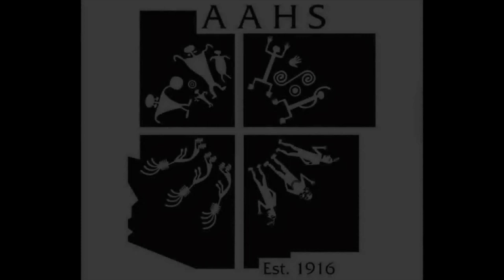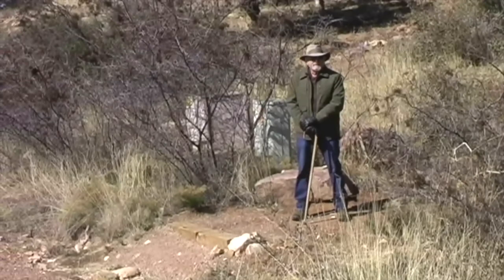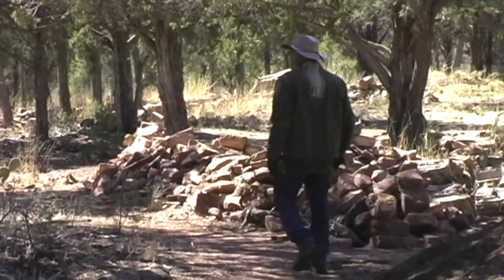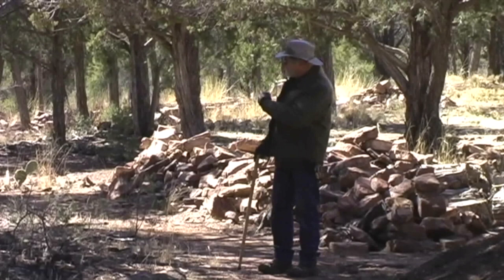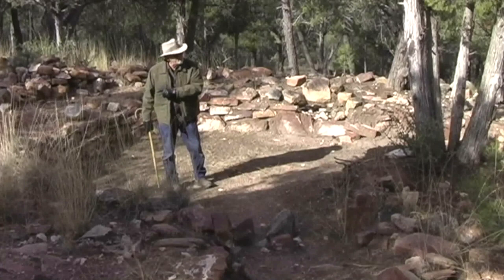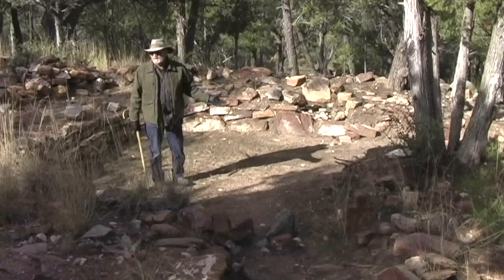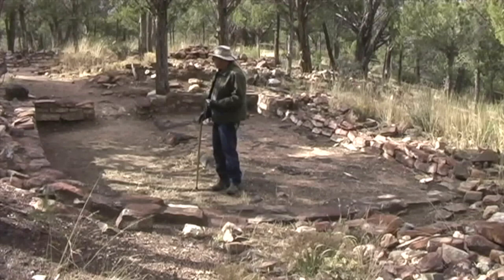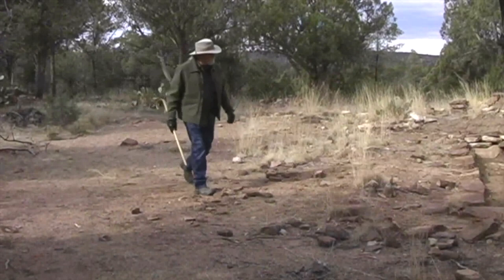Goat Camp Virtual Field Trip with Trip Leader Scott Wood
This is the video of virtual field trip brought to you through the Archaeological and Historical Society's AAHS@Home through Zoom. It includes an introduction to the leader by Paul Minnis and a question and answer session between participants and tour leader, Scott Wood, Retired Archaeologist.

Goat Camp is a relatively small but well preserved prehistoric village containing 25+ surface rooms of both full height stone masonry and jacal walls on stone foundations, a central plaza, a number of stone retaining walls and check dams, a large, partial enclosing retaining wall, an earlier (buried) pithouse component, and several roasting pits that are probably Apache. There is also an Apache reoccupation component in several of the rooms. The site originally measured approximately 300 meters by 160 meters and its Classic Period component was occupied at more or less the same time as Shoofly Village. Goat Camp Ruin is mostly owned by the Town of Payson, however the Tonto National Forest still owns and manages the northern extent of the site complex.

The Town proposes to develop this site into a small interpretive archaeological park and point of interest along the Payson Area Trail System (PATS) in order to provide public interpretation and protect and preserve it for future generations.

The site was occupied sometime between A.D. 750 and 1280 by Native people archaeologists call the Northern Salado, a sub-tradition of the widespread Central Arizona Tradition. It has been known to the historic and modern residents of Payson since the 1880’s and got its name from nearby Goat Camp Creek, an area used historically by local goat ranchers to water their flocks.